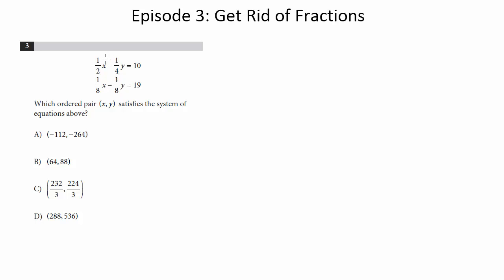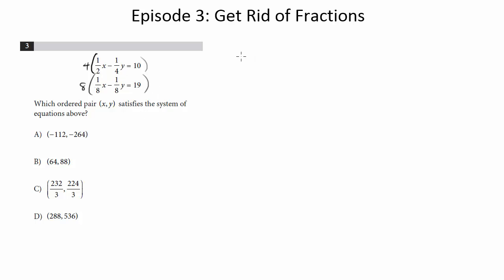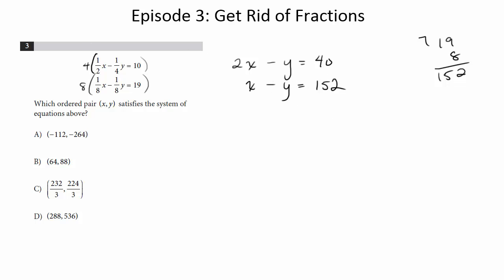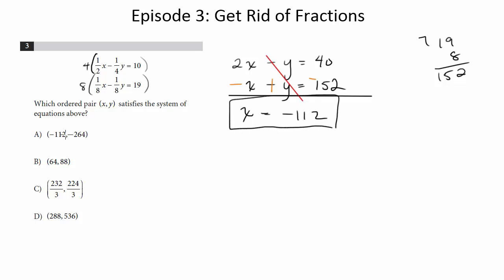Episode 3: Get Rid of Fractions, New PSAT Math (No Calculator)